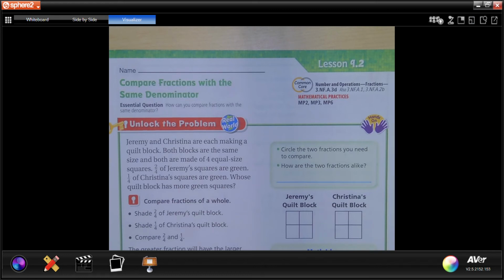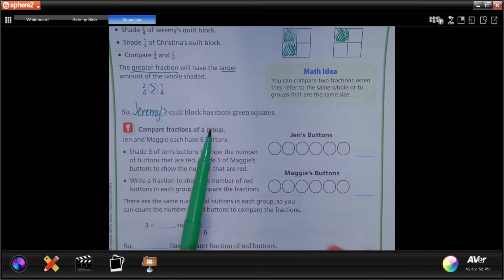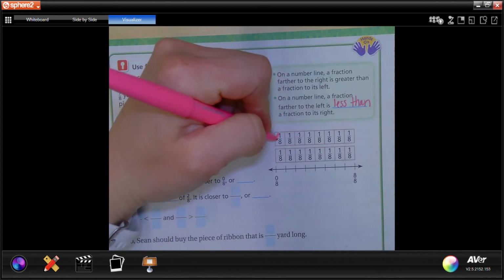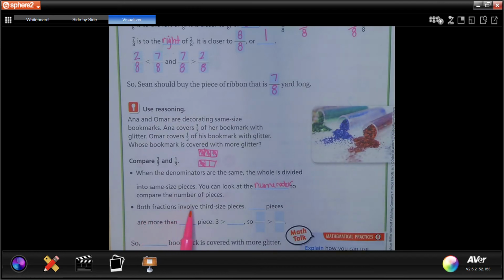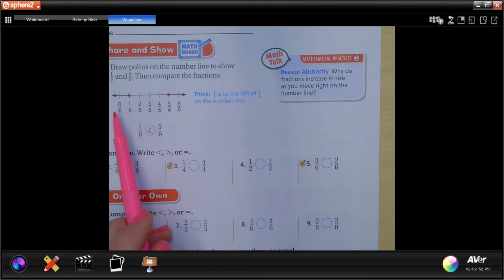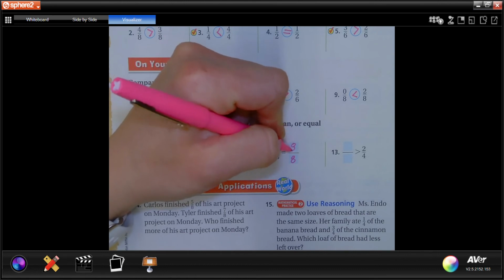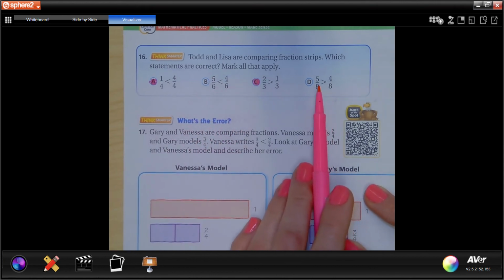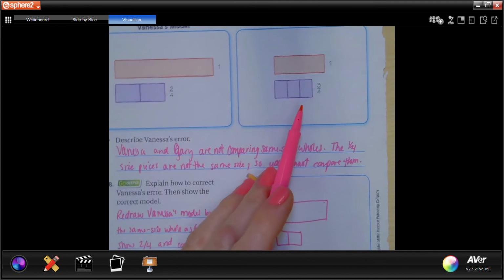Math Lesson 9.2